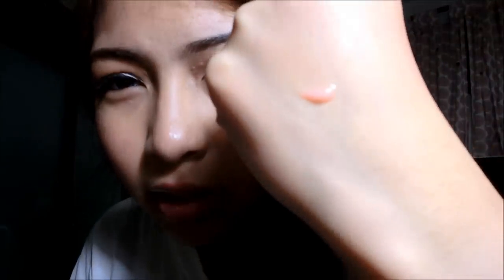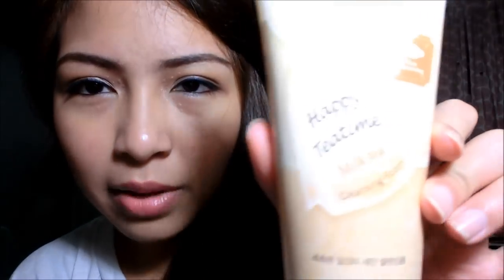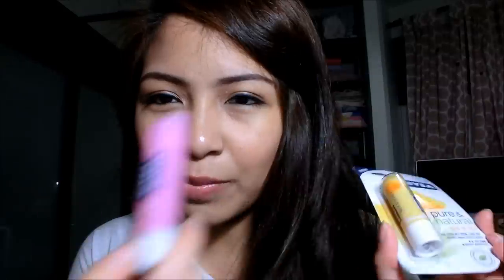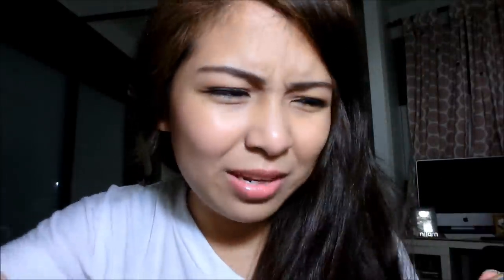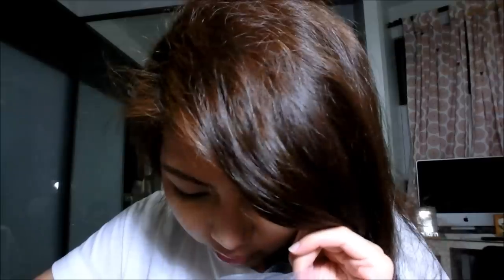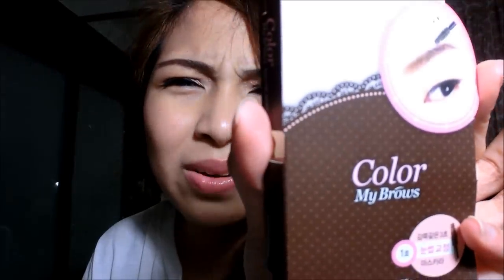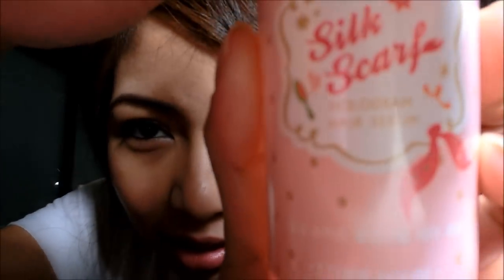Korea haul!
Sorry for the 'rocker' voice, I suffered from a sore throat when I filmed this video. \m/